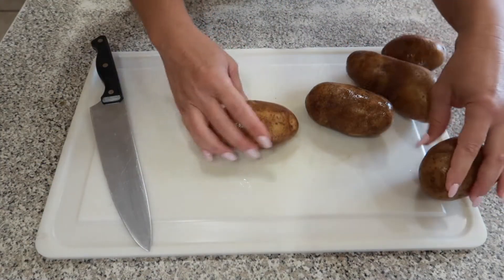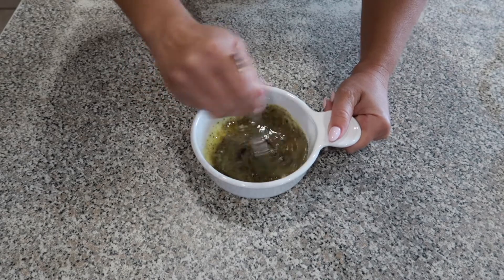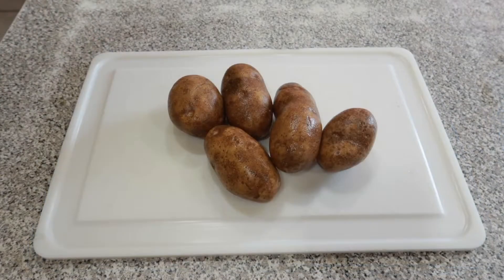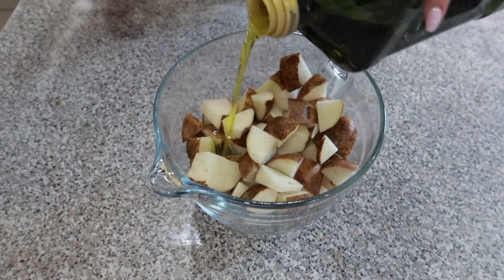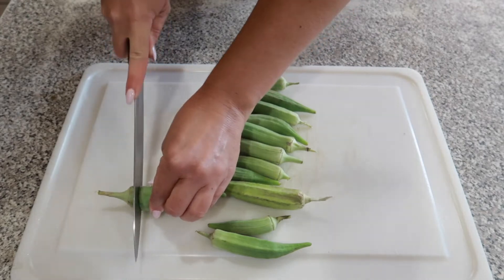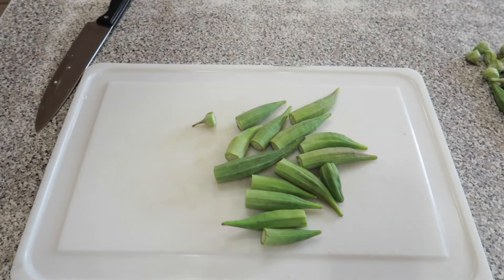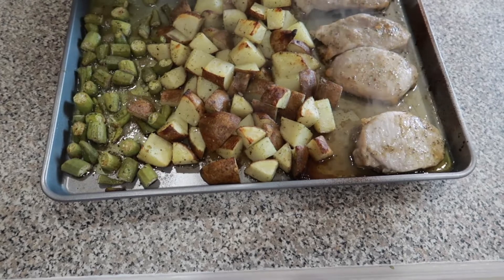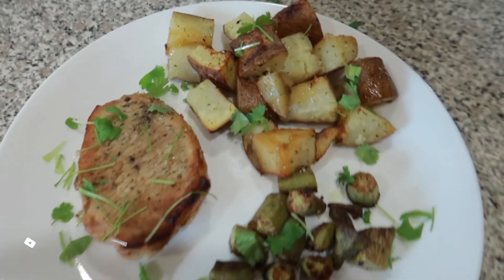How to make a Sheet Pan Meal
This is how I make the easiest go to dinner for my family. This is the most delicious and easiest weekday dinner. Throw it all in a pan and cook it in the oven. We are sure you are going to love this easy sheet pan recipe.

2 tablespoons of honey
2 tablespoons of Worcestershire sauce
One packet ranch dressing mix
1/4 cup of olive oil
Salt and pepper
4 boneless pork chops half inch thick
1 pound of potatoes
8 ounces of fresh okra

In a small bowl mix together honey, Worcestershire, 2 tablespoons of dry ranch dressing mix,  2 tablespoons of olive oil, 1 teaspoon of pepper and combine well.

Place pork chops on a pan and brush both sides of pork chops with mixture.

Chopped potatoes into bite-size pieces and add to bowl. Mix 2 tablespoons of olive oil, 2 tablespoons of ranch dressing, salt/pepper and toss to coat. Add two sheet pan.

Cut okra into bite-size pieces and add to sheet pan. Add olive oil and salt and pepper to taste.

After 15 minutes of baking remove pan from oven and flip pork chops stir potatoes and okra. Return to oven and bake until vegetables are browning